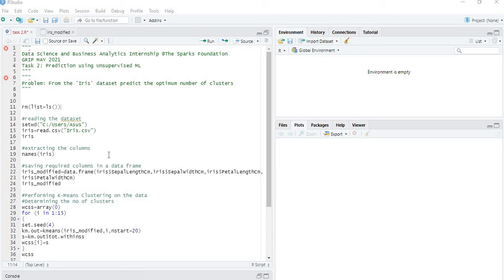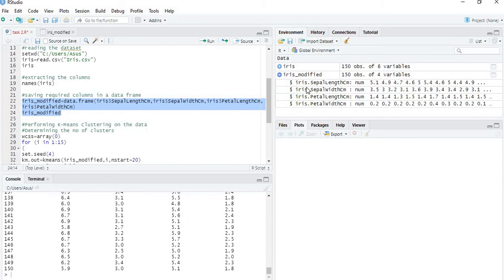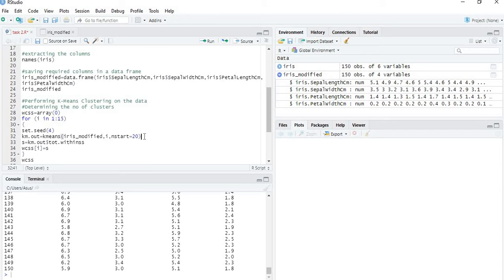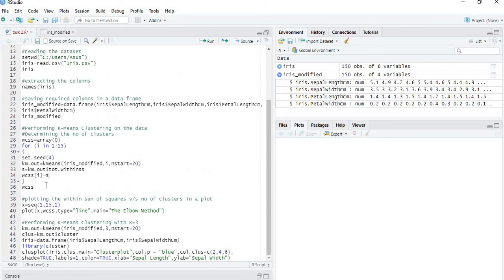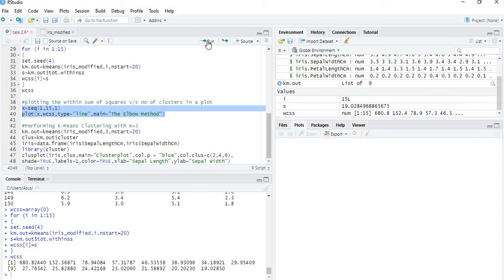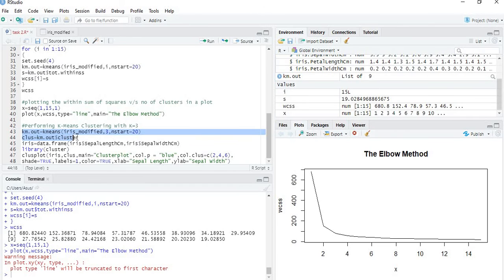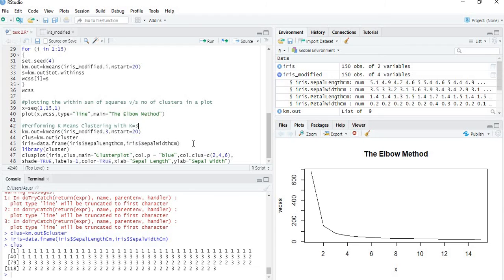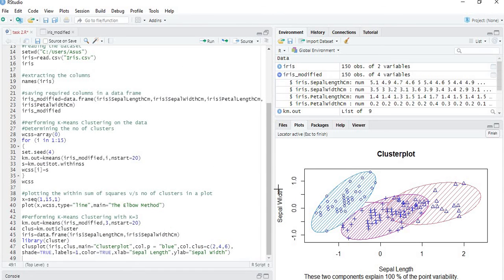K-Means Clustering in Iris